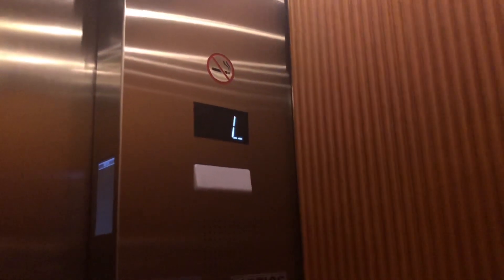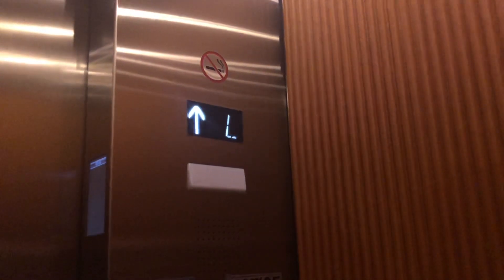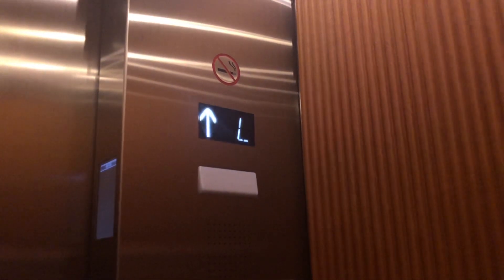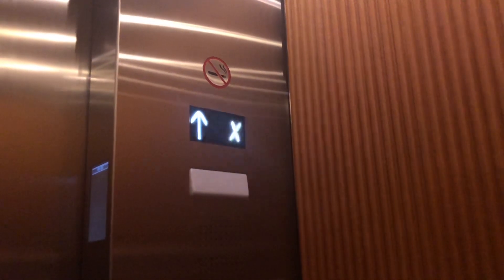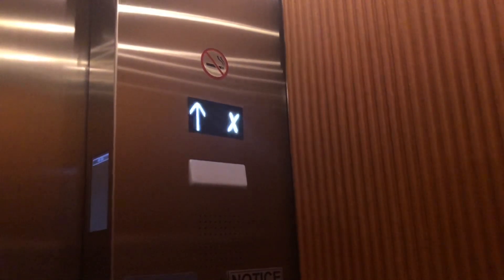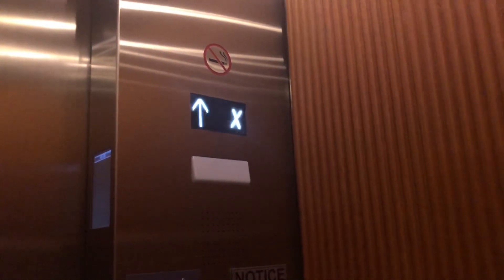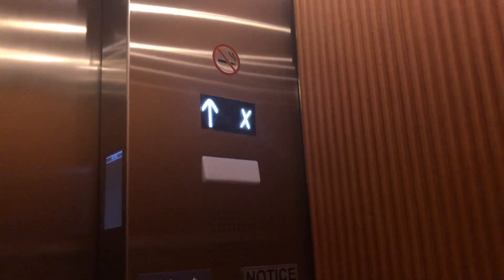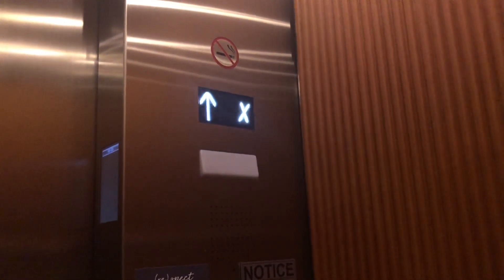SchindlerHaughton High Rise Elevators @ Southeast Financial Center - Miami, FL.